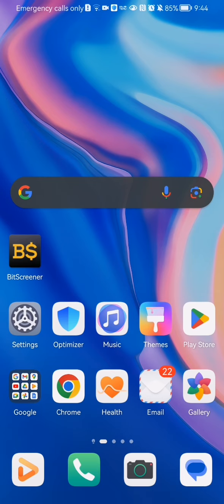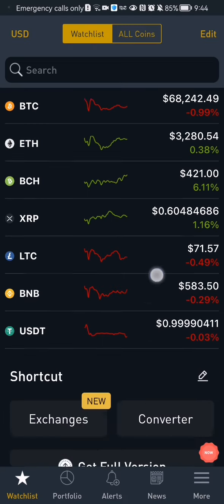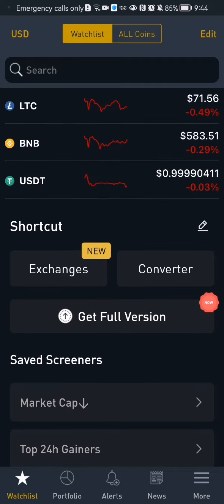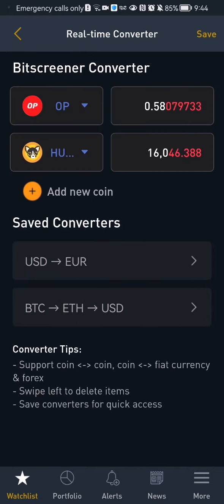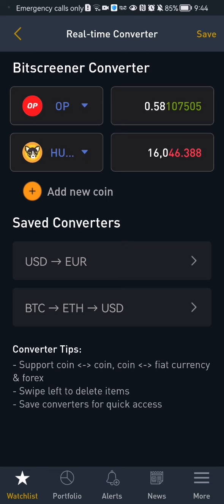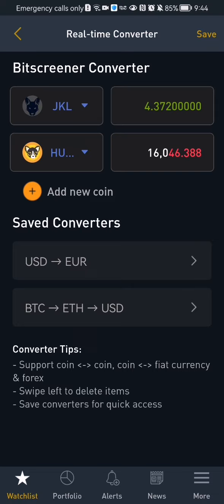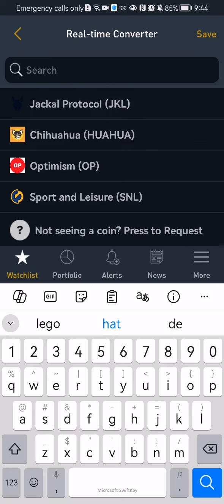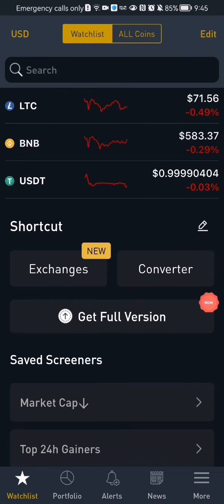How to use the converter in the Bitscreener app?